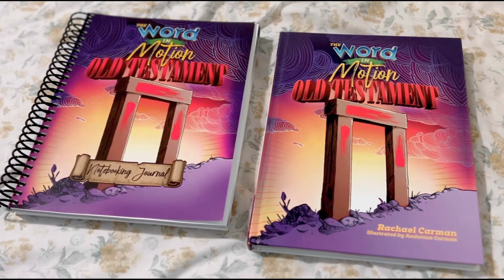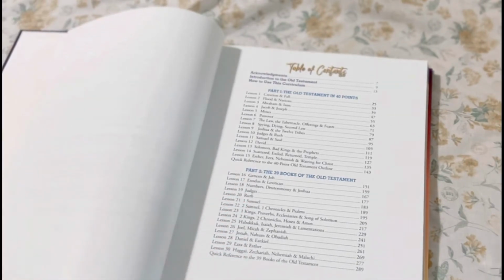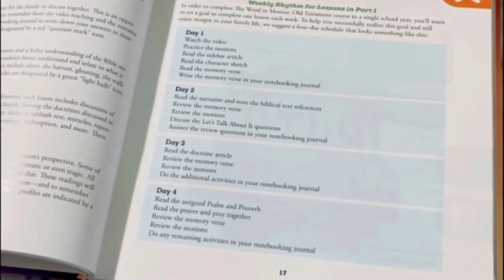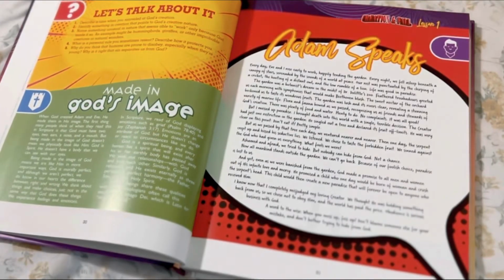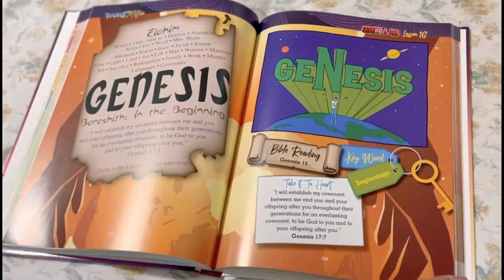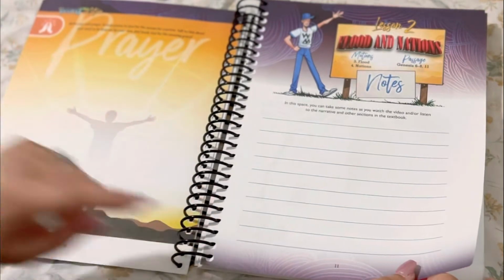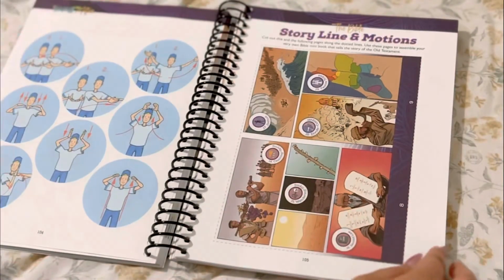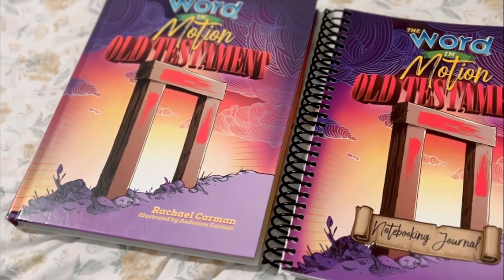BIBLE CURRICULUM | APOLOGIA |notebook & workbook flip through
Hello friends!  In today’s video, Im sharing with you our bible curriculum with Apologia!! If you missed our last curriculum picks  make sure to check out the playlist below.